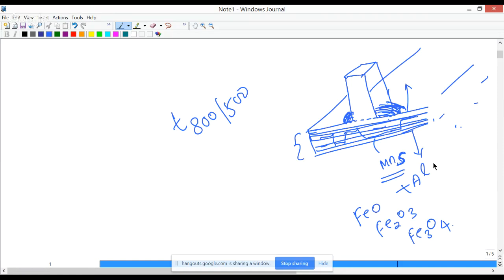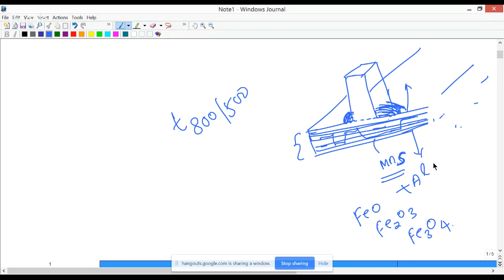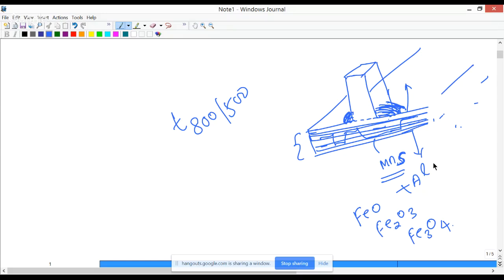LIVE - Welding Processes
Prof. Murugaiyan Amirthalingam - IIT Madras